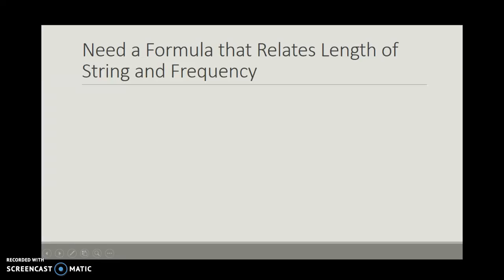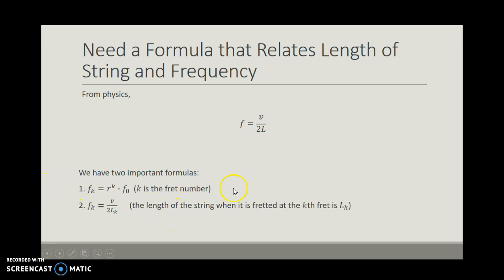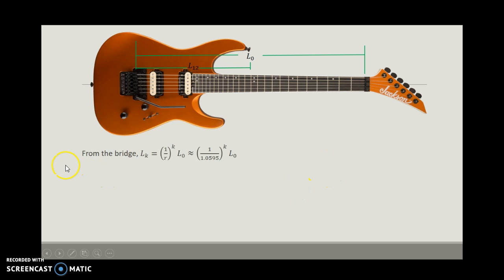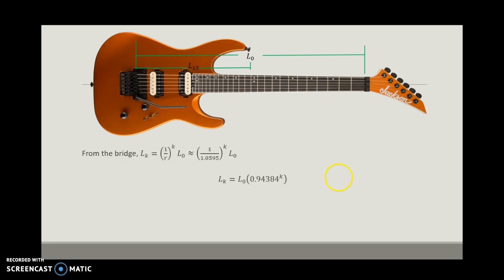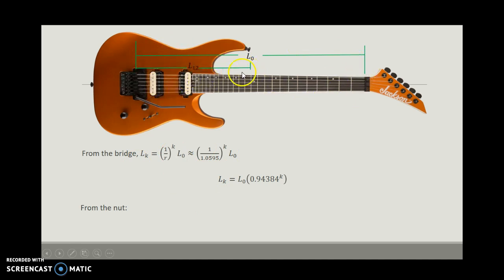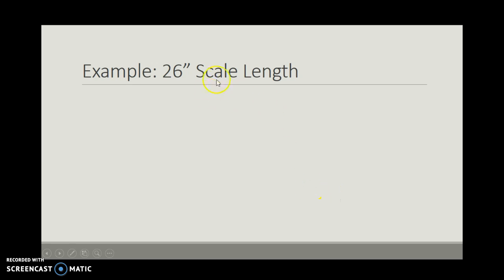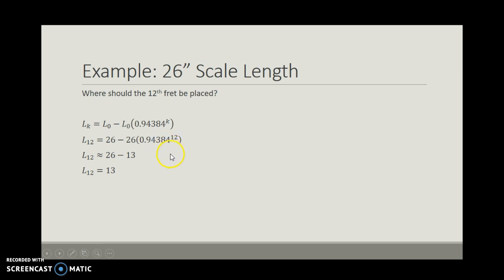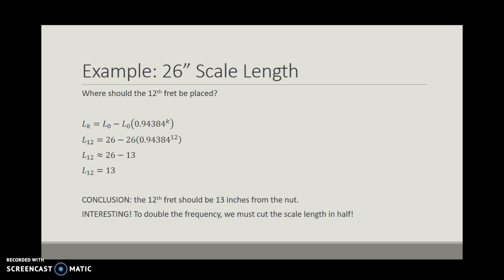Math of the Guitar Fretboard (Part 4)